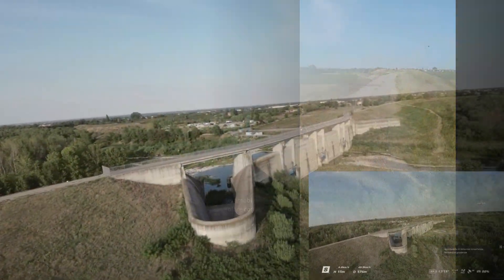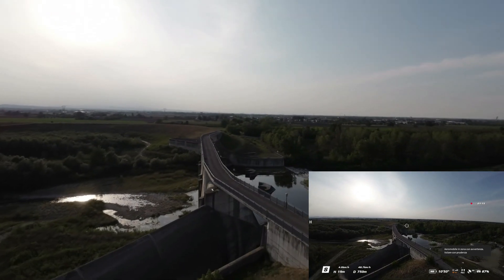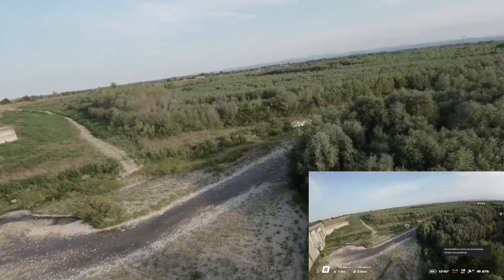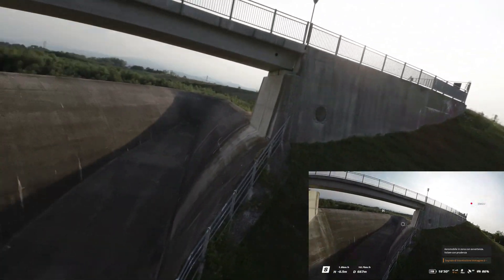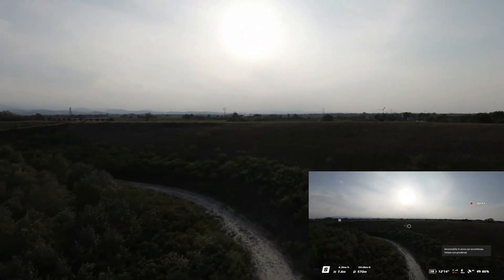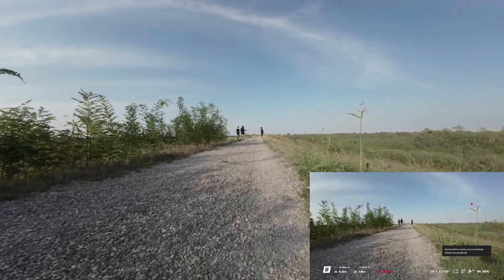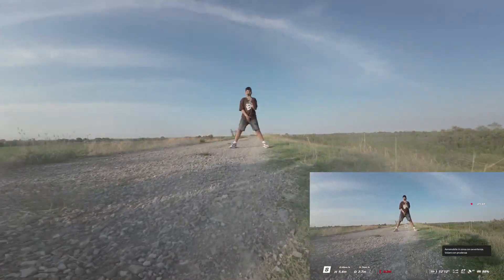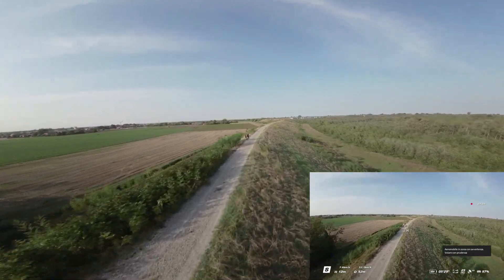"Maledetto" DJI Avata, un drone FAVOLOSO che Stupisce ogni volta!!! 🚀🚀🚀🚀🚀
Secondo volo ufficiale col DJI AVATA e Motion Controller, LA CONFIDENZA AUMENTA E ANCHE IL DIVERTIMENTO.
Drone favoloso per riprese dinamiche e molto coinvolgenti. con il visore occorre abituarsi un pochino.
🚀GRAZIE
Sono un Super appassionato di tecnologia, cerco di sfruttarla al meglio per esaltare le mie altre passioni come la Moto, la MTB, e le escursioni in generale.
Ogni occasione è buona per girare e cogliere il meglio da inserire nei miei video, col vostro supporto farò sempre meglio.

📺 Supporta ATTIVAMENTE il canale iscrivendoti